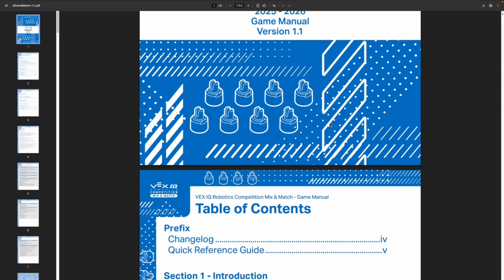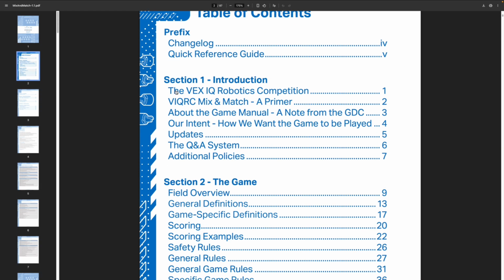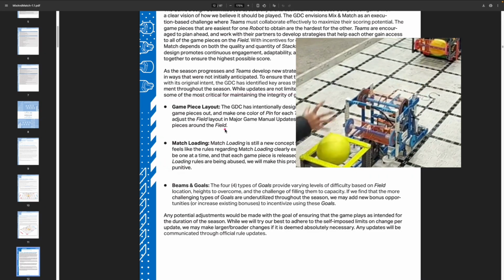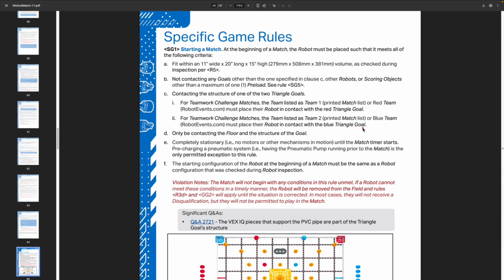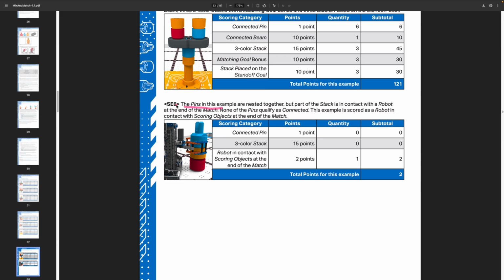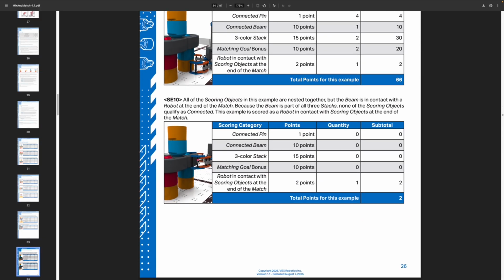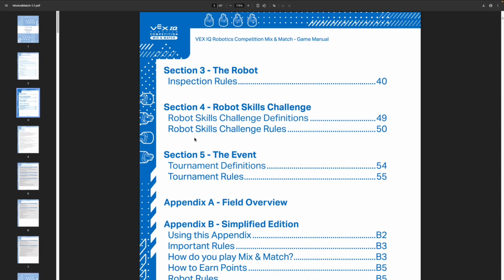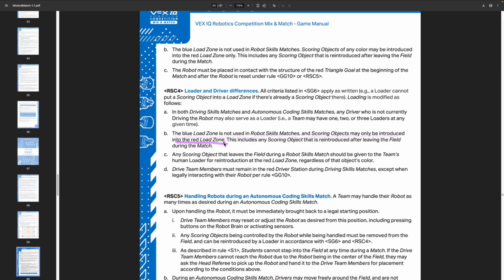5 Rules You MISSED in the Mix & Match Game Manual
or in channel desc
There are 5 rules that many people miss or overlook in the VEX IQ Mix & Match game manual. These rules are the difference between a low score and a world record match – watch out for them! The biggest rule can lower your score by over 100 points!

VEX IQ’s 2025–2026 game, Mix & Match, is played on a 6’ x 8’ rectangular field. In each 60-second Teamwork Challenge match, two robots collaborate to build and stack colorful Pins and Beams, aiming to place them in Goals for maximum points.

Gameplay Objectives:
• Connecting Pieces: Robots connect Pins (vertically) and Beams (horizontally) to build Stacks.
• Stacking in Goals: Completed Stacks are moved into matching color Goals.
• Color Variety: Bonus points are awarded for Stacks that contain multiple colors.

Scoring System:
• Connected Pins: 1 point each.
• Connected Beams: 10 points each.
• 2-Color Stack Bonus: 5 points.
• 3-Color Stack Bonus: 15 points.
• Stack Placed in Matching Goal and/or Connected to a Beam: 10-point bonus.
• Stack Placed on the Standoff Goal: 10-point bonus.
• Cleared Starting Pin: 2 points each.
• Robot in Contact with Scoring Objects at Match End: 2 points per robot.

Additional Rules:
• Robot Skills Challenge: Teams also compete individually in Driving Skills Matches (driver-controlled) and Autonomous Coding Skills Matches (autonomous with limited human interaction).
• Stack Requirements: Stacks must be free-standing and fully supported to count.
• Strategic Play: Effective movement and organization of pieces are crucial to maximize color combinations and placement bonuses.